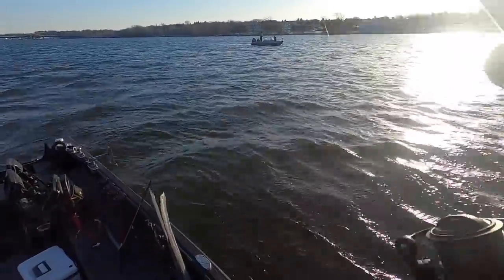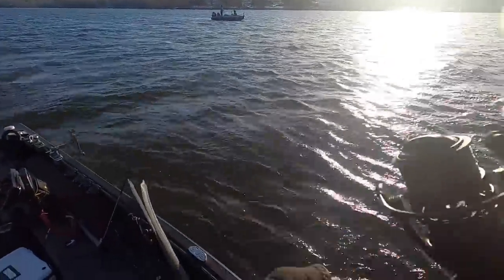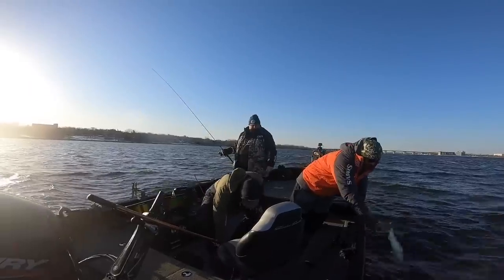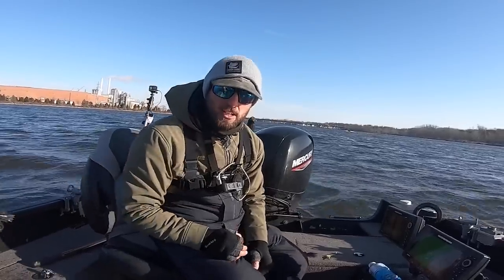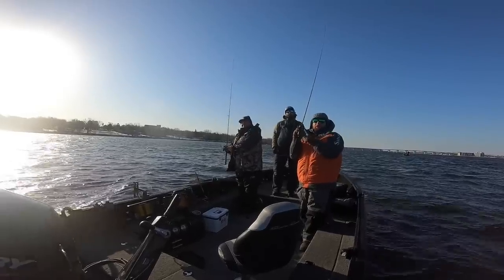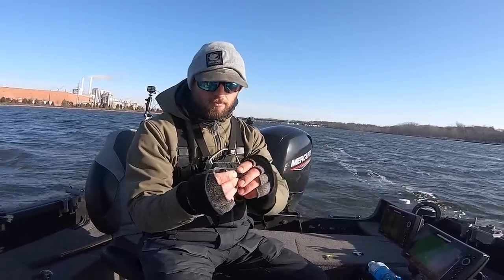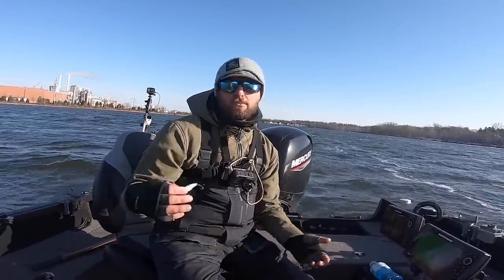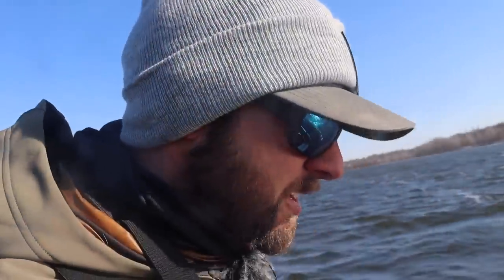3 GO-TO Spring Walleye Fishing Lures!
Welcome back to another spring walleye fishing video! Today we are casting 3 different presentations for spring walleyes. Blade Baits, plastics and hair jigs. In this video I talk about my 3 favorite spring walleye fishing baits and show how to use them. This was another fun morning doing some river fishing and hope you enjoy the videos.